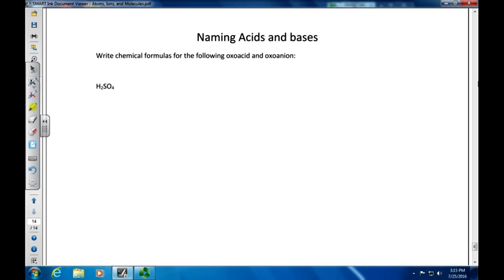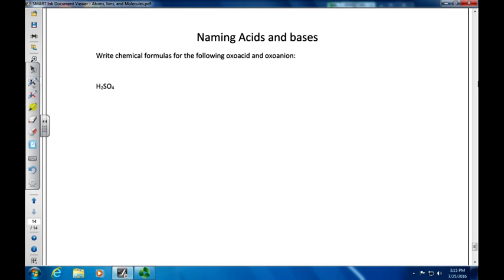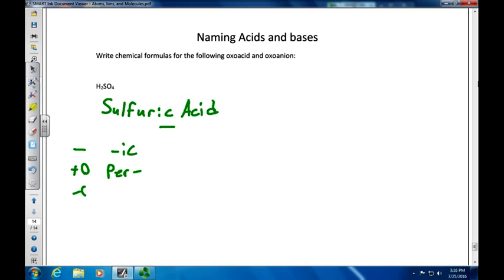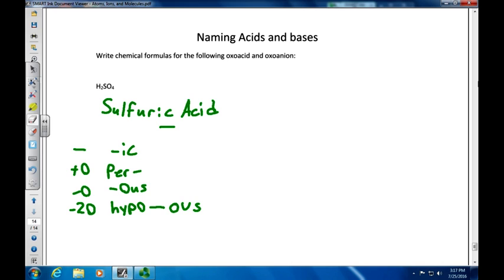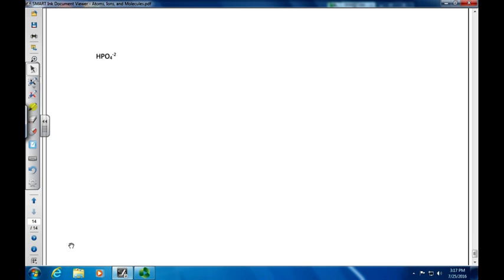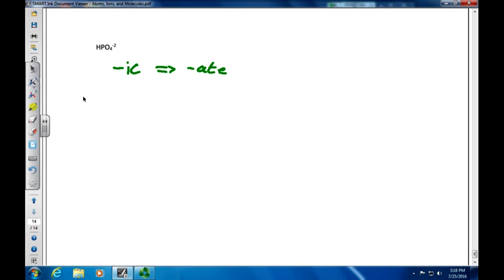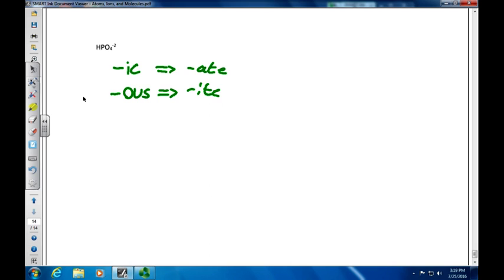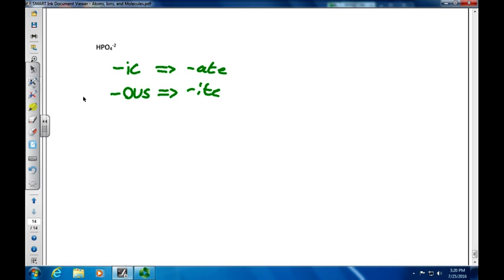Naming Oxoacids and Oxoanions